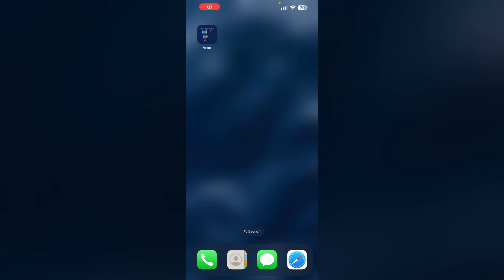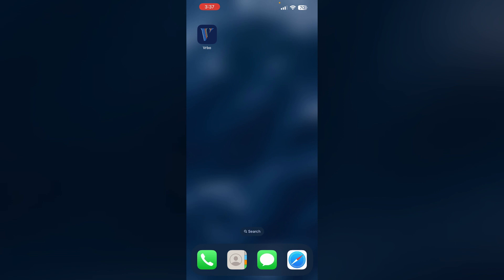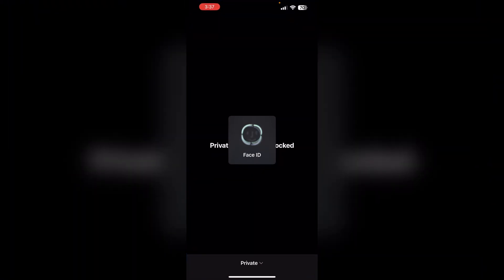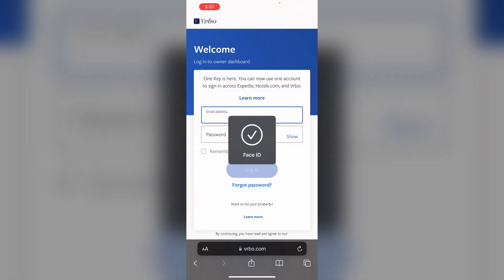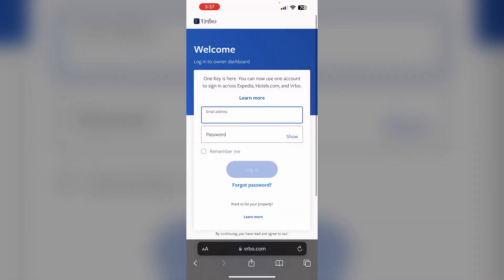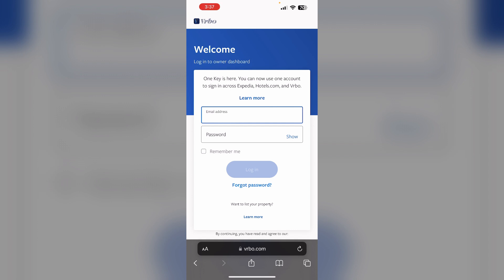How To Change Payment Method On VRBO App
This Tutorial Shows You How To Update Your Payment Method In The Vrbo App. Learn Step-By-Step Instructions To Ensure Your Preferred Payment Option Is Set For Upcoming Bookings.